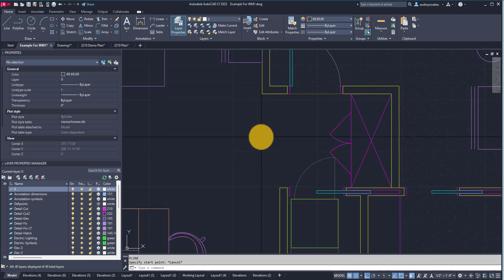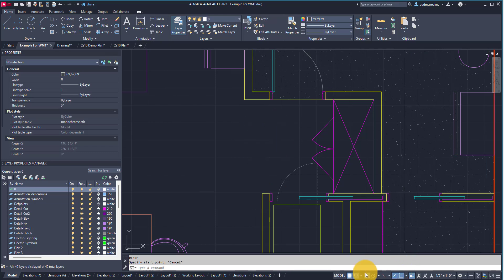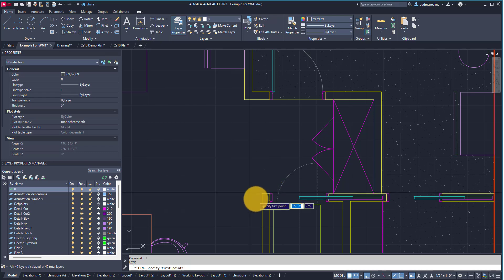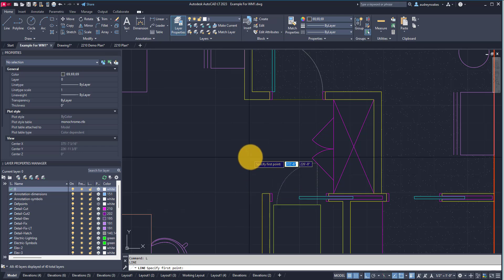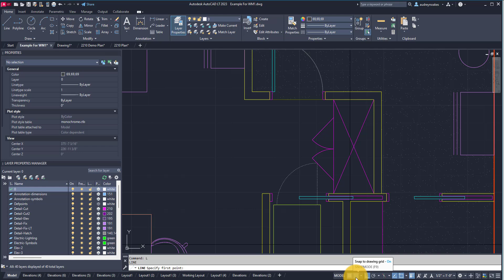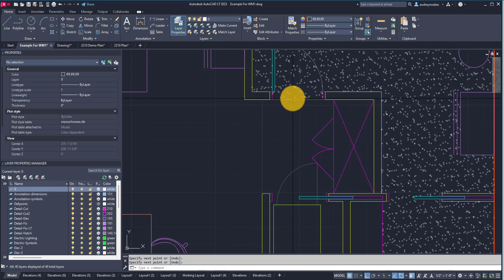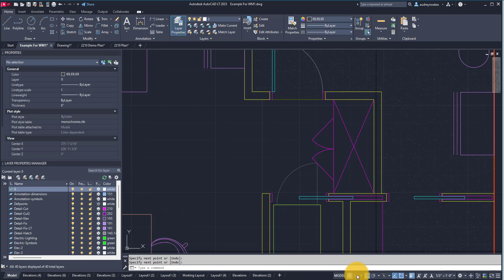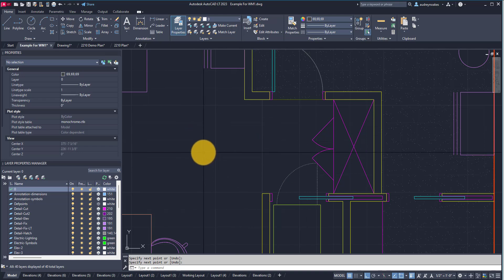AutoCAD: Jumping Cursor - How to fix a jumpy cursor in AutoCAD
In this quick video, I walk through how to turn off the Snap to Grid setting which is likely why your cursor is jumping!